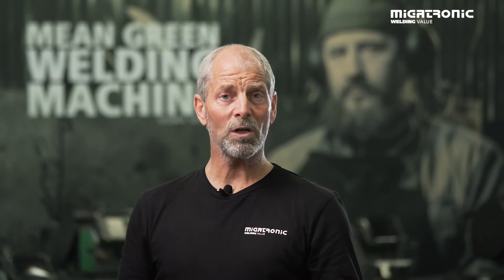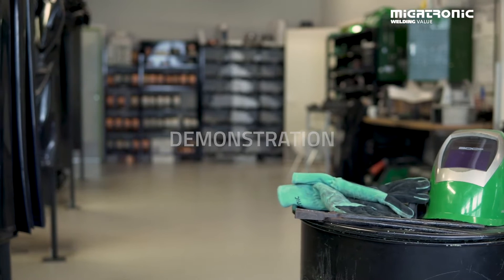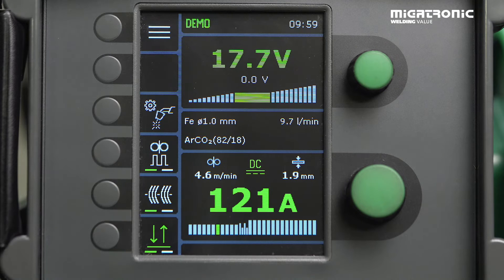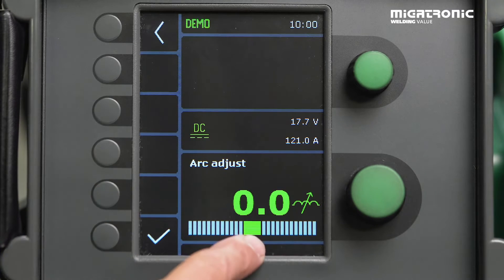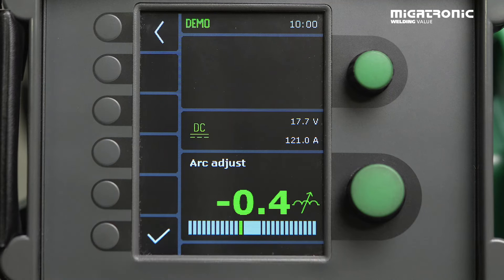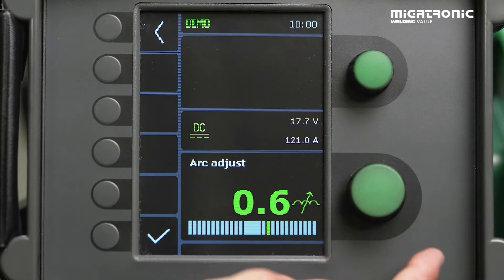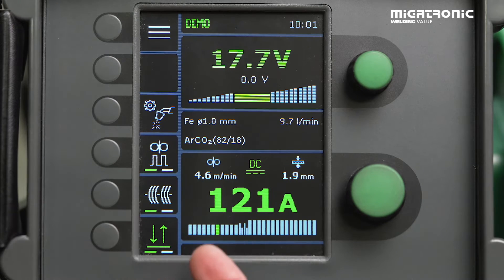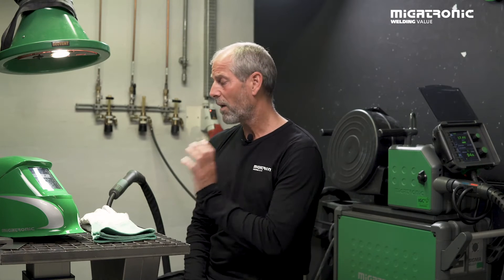Arc Adjust: improve your welding by stabilising the arc.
By fine-tuning and stabilising the arc, you can achieve better results, avoid spatter and improve the look of all your welds. Arc Adjust works for both DC and pulse-welding